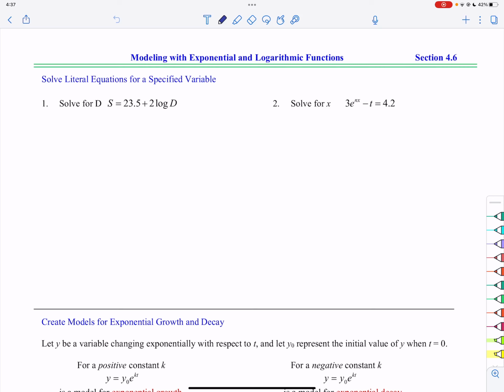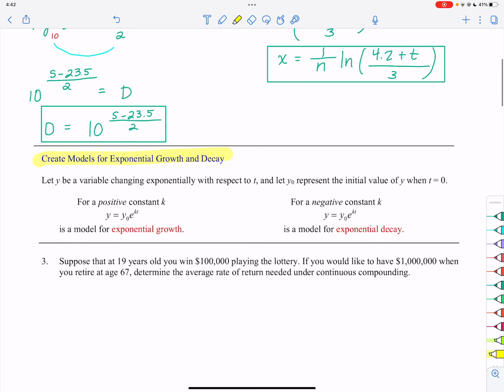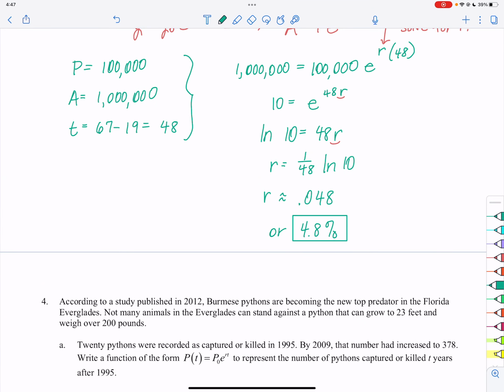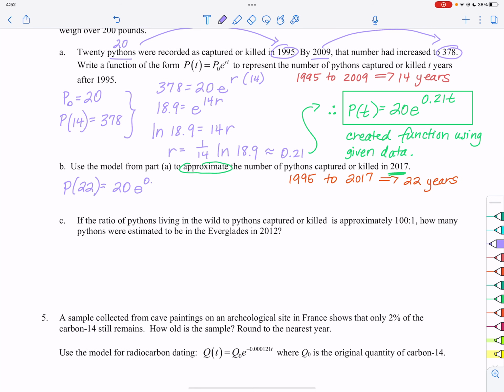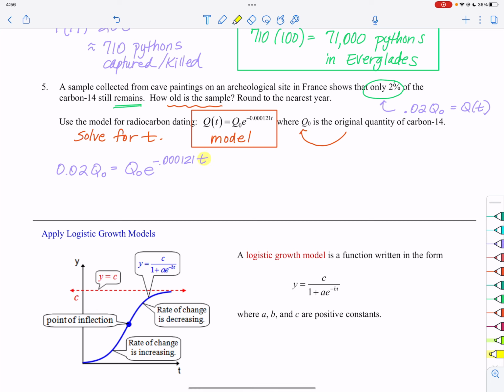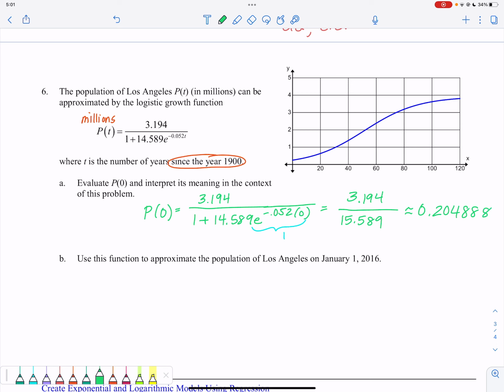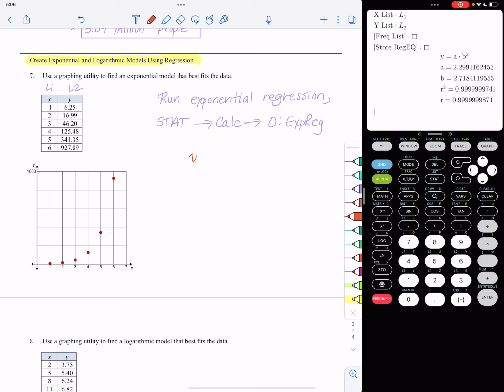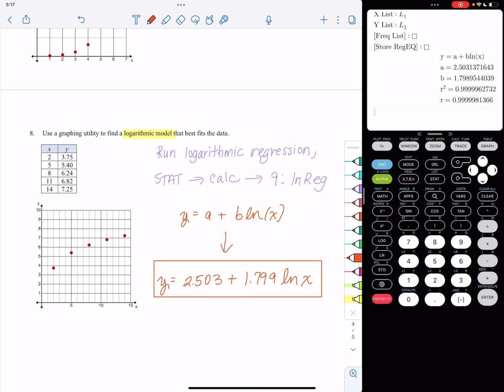Section 4.6: Modeling with Exponential and Logs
Modeling with logarithmic functions
Creating Models for exponential growth
Creating Models for exponential decay
Logistic Growth Models
Exponential models using regression on TI-84
Logarithmic models using regression on TI-84